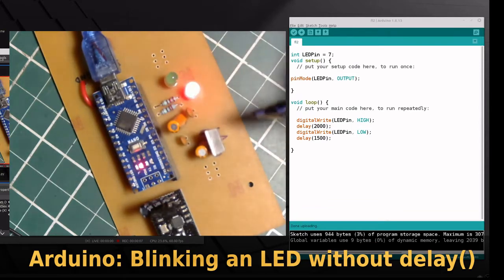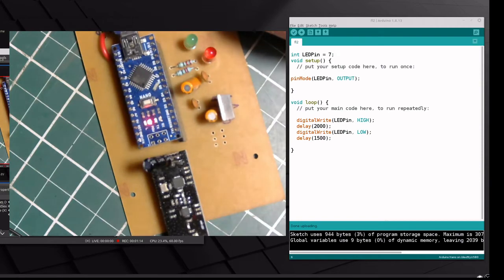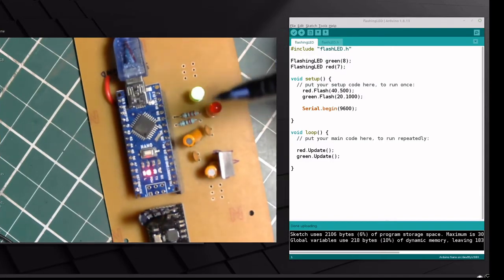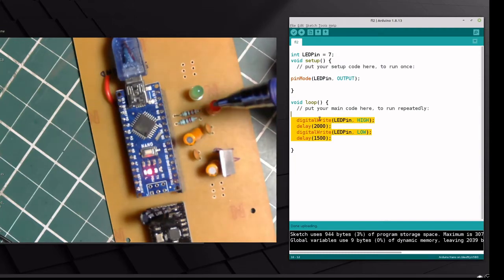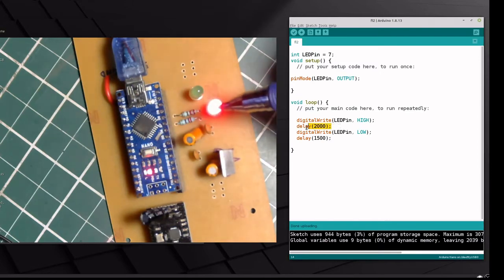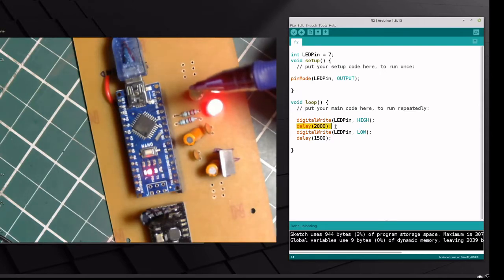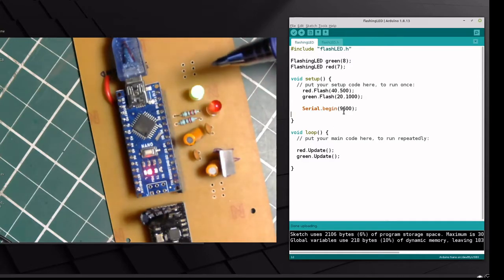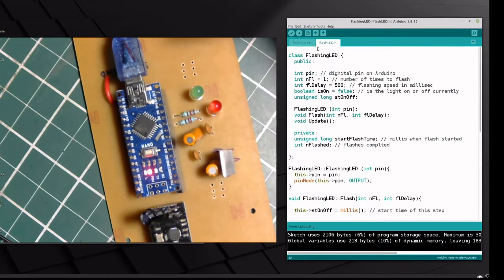Arduino : Blink LED without delay()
A very basic tutorial on how to blink LEDs or perform repetitive tasks without using the built in delay() function. You can download the code here...